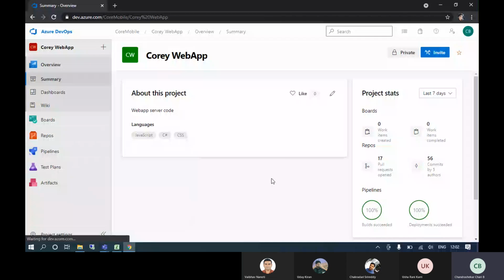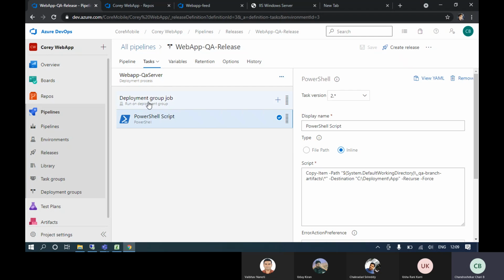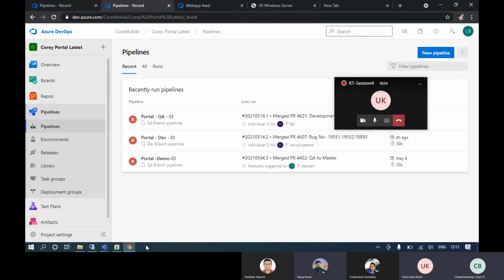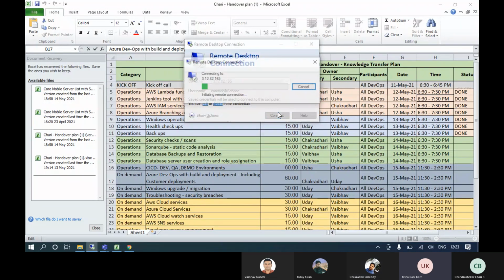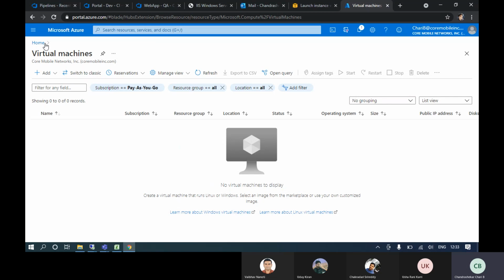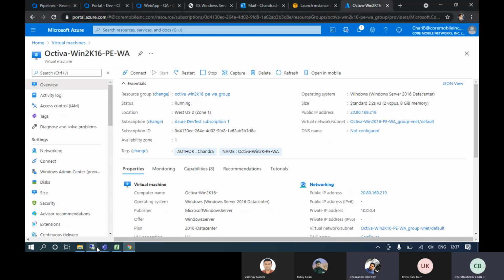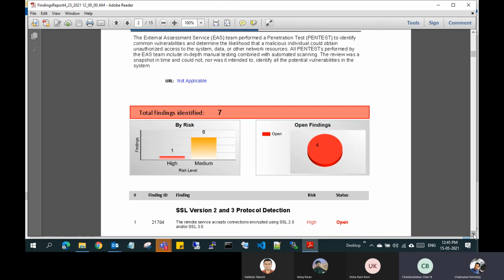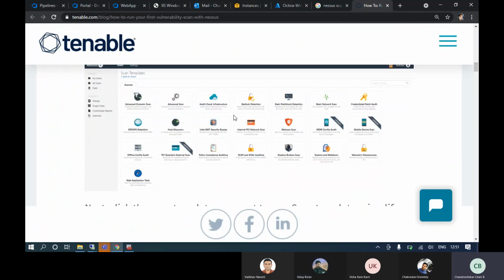Azure Devops build and deployments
KT Session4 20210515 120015 Meeting Recording